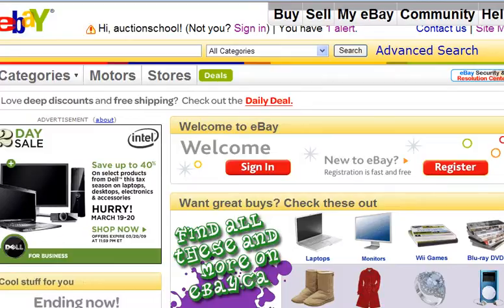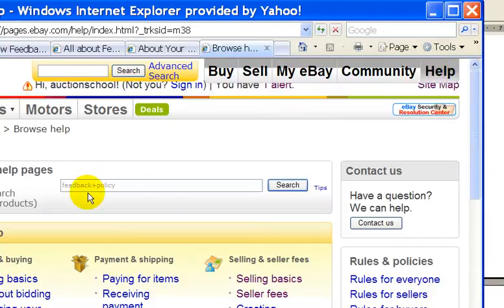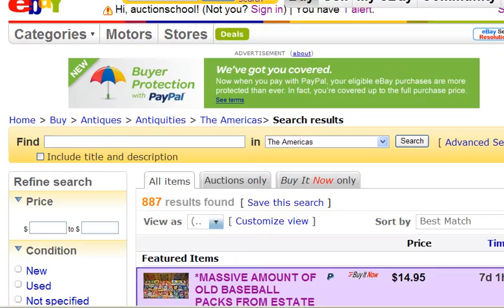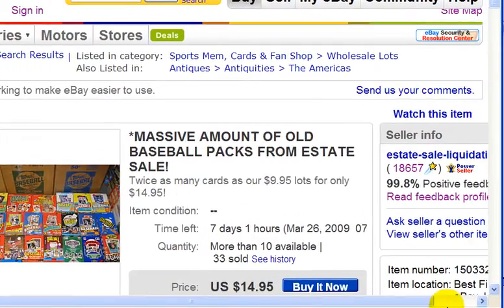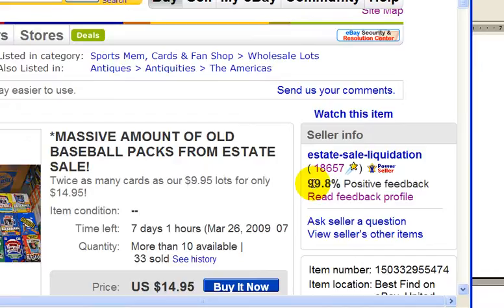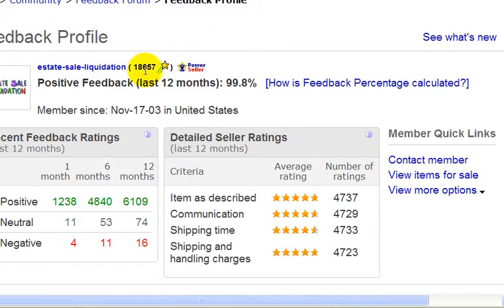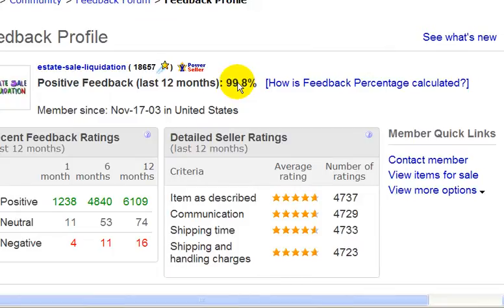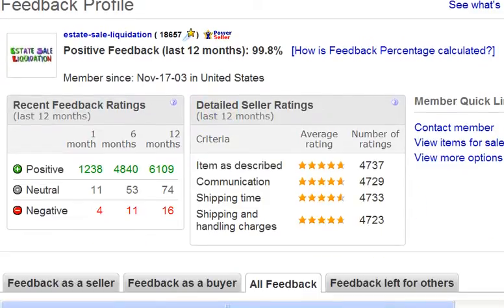How To Sell On Ebay - The Importance Of Feedback On Ebay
Learn How To Set Up And Run A SUCCESSFUL And PROFITABLE eBay Business !